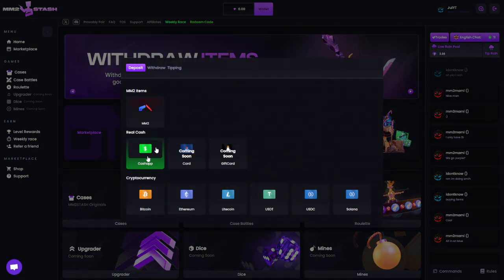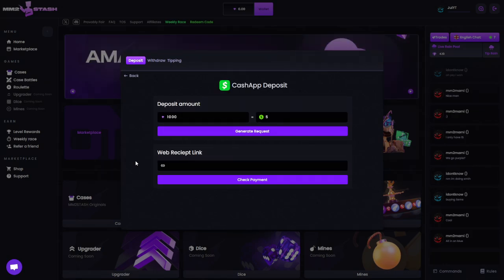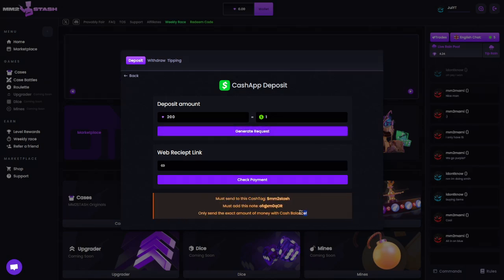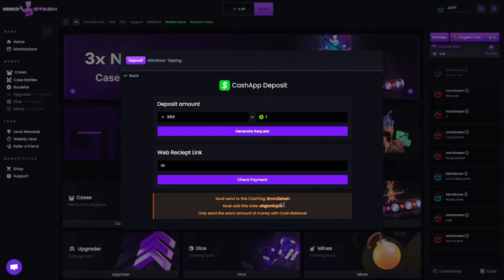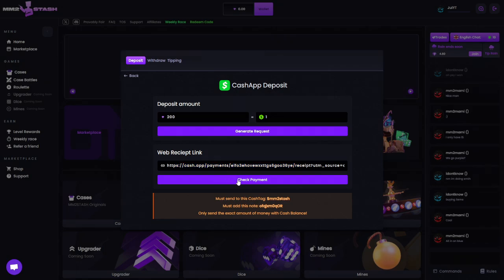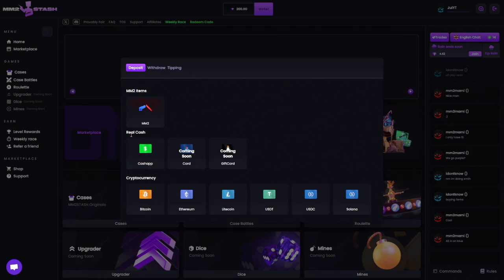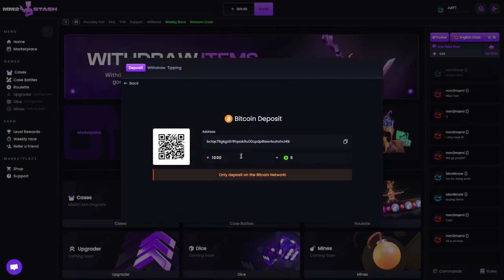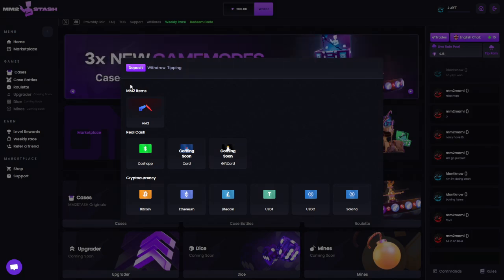How to Buy Gems/MM2 Value Using Cash App or Crypto (Tutorial #3)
This is Tutorial #3. In this video, I explain how to use our deposit methods to buy gems, including how to deposit using Cash App and cryptocurrencies. I also cover how to ensure your deposits are confirmed and processed correctly.

If you have any questions or concerns, there are several methods to contact our support team.

On-Site Support: Submit a ticket on-site with Crisp